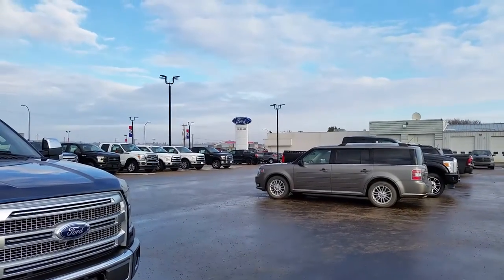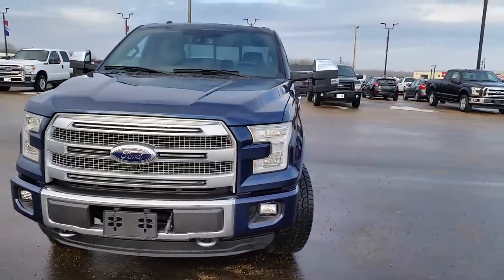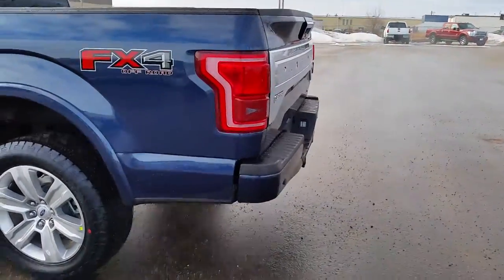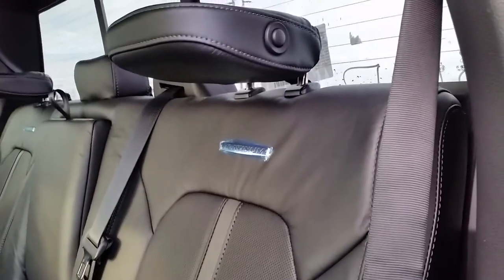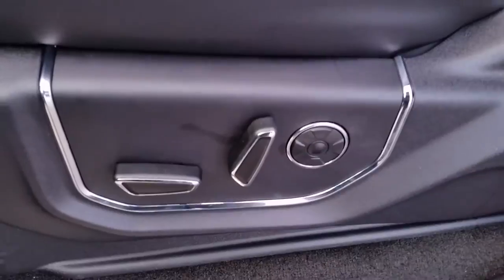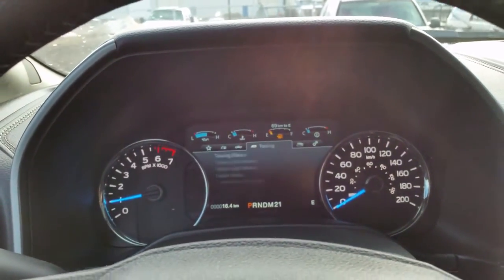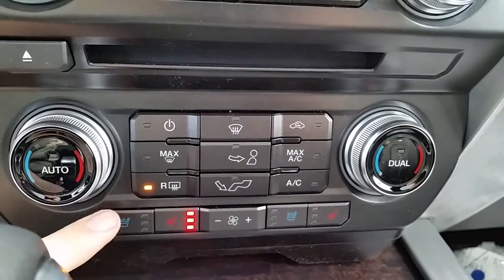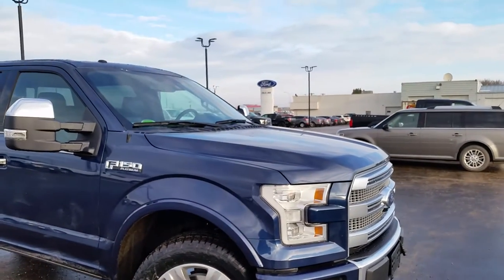2015 Ford F-150 Platinum Blue Jeans Metallic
Here we have a brand new 2015 Ford F-150 Platinum in Blue Jeans Metallic.

This truck comes with a 5.0L V8 FFV Engine with 6 Speed Electronic Automatic Transmission.

Reverse Cam, Reverse Sensing, Trailer Tow Package with Trailer Brake Controller, Keyless Entry Keypad, Twin Panel Moonroof, Navigation, My Ford Touch with Sirius Radio and much more!

For more information on this vehicle, or anything else we have available here at Cold Lake Ford, give us a call today at , or continue browsing our